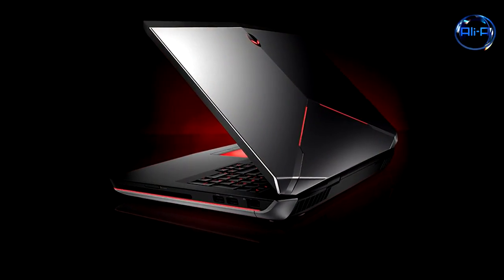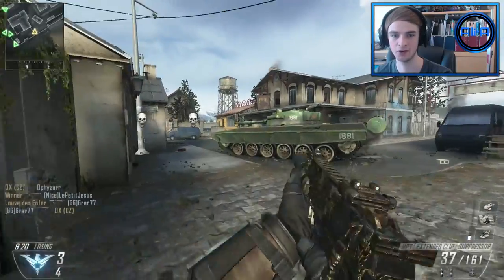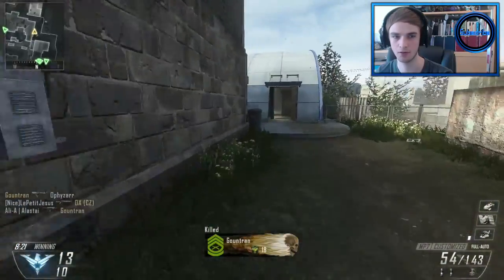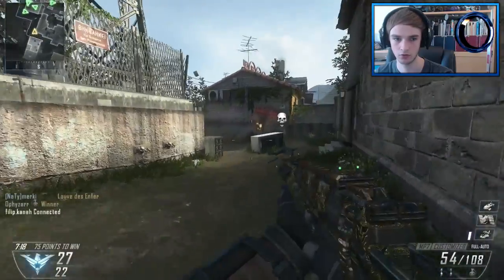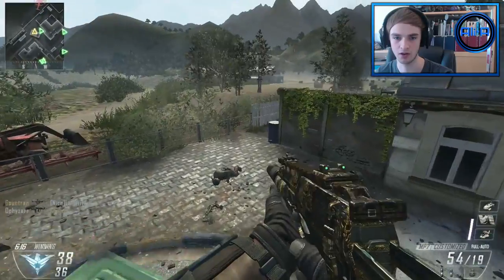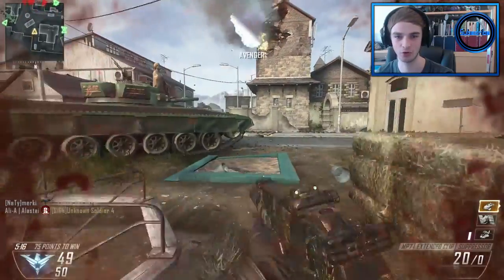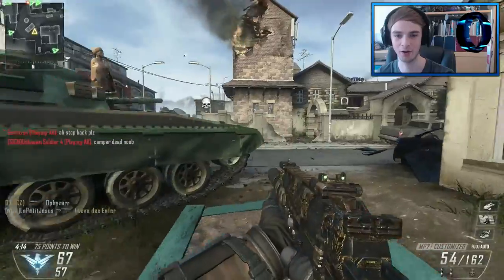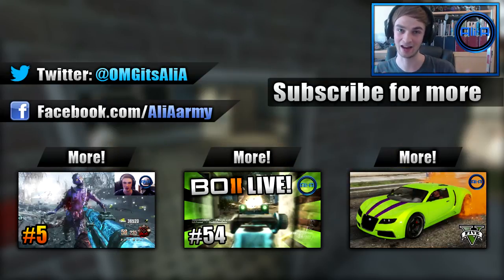"ALI-A HACKS!?" - Ali-A Plays PC #3! - Black Ops 2 Multiplayer 1080p HD! (COD BO2 Gameplay)